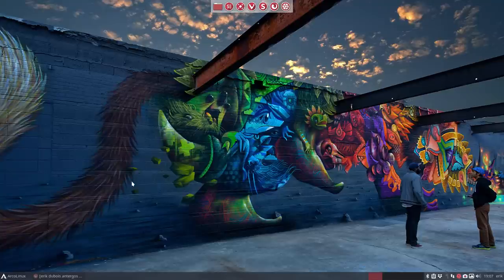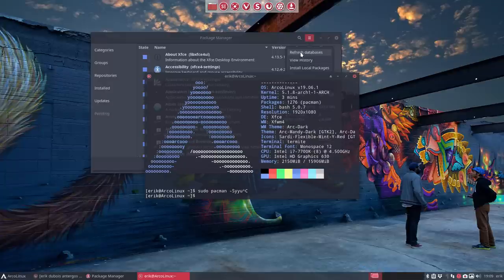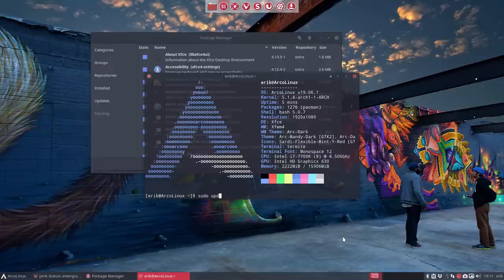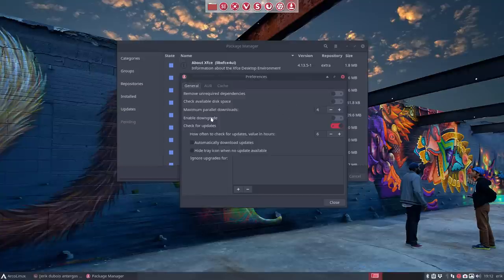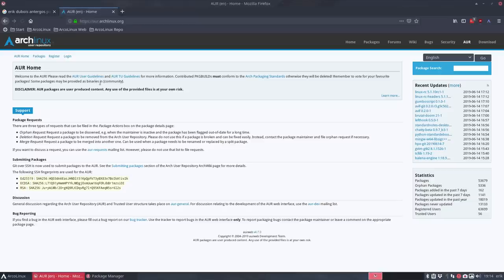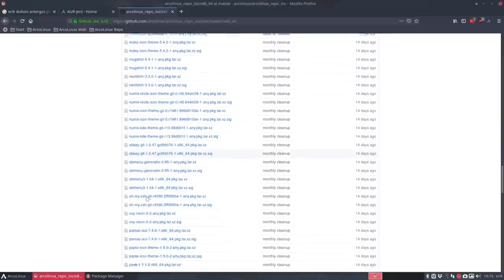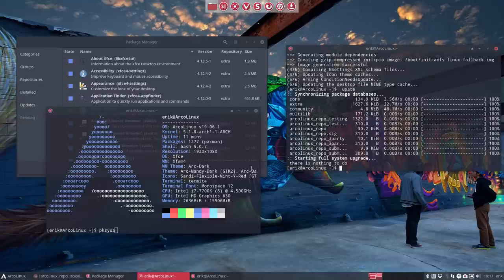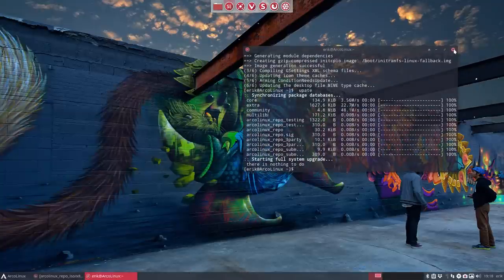ArcoLinux : 962 Taking a look at pamac-aur and adding AUR support to it